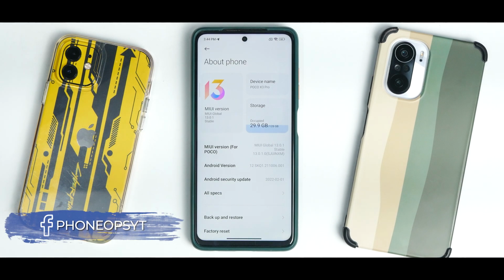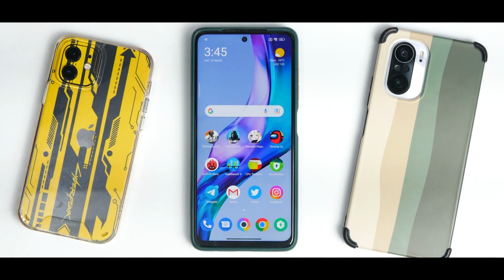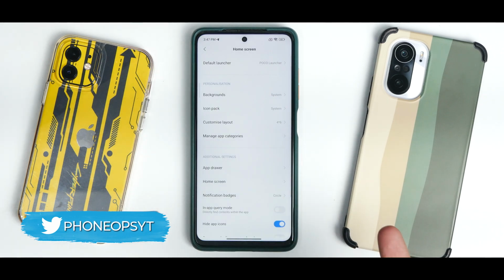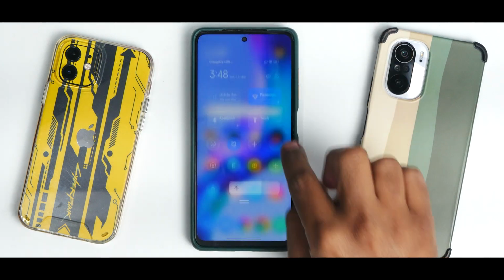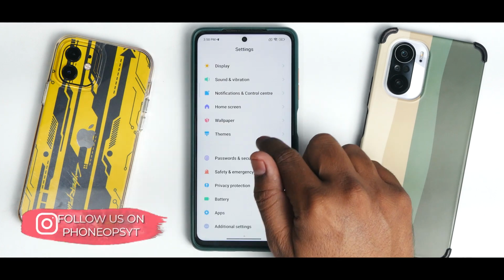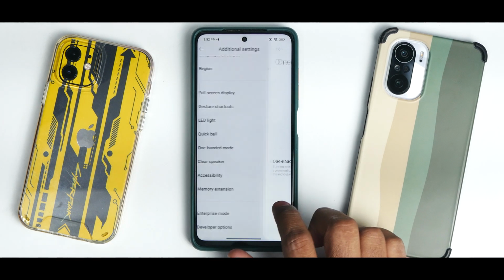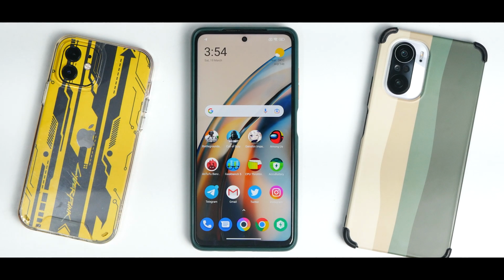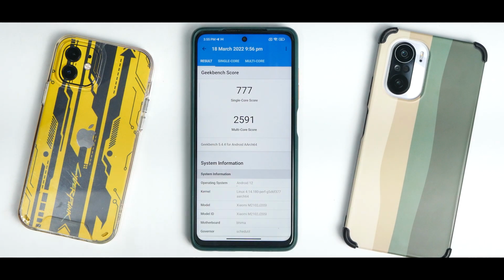POCO X3 PRO MIUI 13 Android 12 | Official India Stable Update Review | Faster, Smoother But....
MIUI 13 was recently announced and it has had mixed reviews since then. It was initially rolled out for devices like Redmi K40, mi 11, mi 12 in china. One device that has still not recieved the MIUI 13 treatment is POCO X3 Pro. Today
a MIUI 13 with Android 12 was rolled out for the POCO X3 Pro In India. Watch the complete review before you update.

These devices will get stable MIUI 13 today
Mi Mix 4 V13.0.1.0.SKMCNXM
Mi 11 Ultra V13.0.1.0.SKACNXM
Mi 11 V13.0.1.0.SKBCNXM
Mi 11 Lite 5G V13.0.1.0.SKICNXM
Redmi K40 Pro / Plus V13.0.1.0.SKKCNXM
Redmi K40 V13.0.1.0.SKHCNXM
These devices will get MIUI 13 beta today
Mi Mix 4
Mi 11 Ultra / Pro
Mi 11
Mi 11 Lite 5G
Xiaomi Civi
Mi 10 Pro
Mi 10S
Mi 10
Mi 10 Ultra
Mi 10 Youth Edition
Mi CC 9 Pro / Mi Note 10
Mi Tab 5 Pro 5G
Mi Tab 5 Pro
Mi Tab 5
Redmi K40 Pro / Pro+ / Mi 11i / Mi 11X Pro
Redmi K40 / POCO F3 / Mi 11X
Redmi K40 Gaming / POCO F3 GT
Redmi K30 Pro / POCO F2 Pro
Redmi K30S Ultra / Mi 10T
Redmi K30 Ultra
Redmi K30 5G
Redmi K30i 5G
Redmi K30 / POCO X2
Redmi Note 11 5G / Redmi Note 11T
Redmi Note 11 Pro / Pro+
Redmi Note 10 Pro 5G / POCO X3 GT
Redmi Note 10 5G / Redmi Note 10T / POCO M3 Pro
Redmi Note 9 Pro 5G / Mi 10i / Mi 10T Lite
Redmi Note 9 5G / Redmi Note 9T 5G
Redmi Note 9 4G / Redmi 9 Power / Redmi 9T
Redmi 10X 5G
Redmi 10X Pro
Some devices may be suspended because of Android 12 upgrade

MIUI 13 First Batch Devices (January-February)
Redmi K40 Gaming
Redmi K30S Ultra
Redmi Note 10 Pro 5G
Xiaomi CIVI
Mi 10S
Mi 10
Mi 10 Pro
Mi 10 Ultra
Mi 11i
Mi 11X Pro
Mi 11X
Mi 11 Lite
Mi 10T
Mi 10T Pro
Redmi K30 Pro
Redmi K30 Pro Zoom
Redmi K30 4G
Redmi K30 5G
Redmi K30i 5G
Redmi K30 5G Speed Edition
Redmi K30S Ultra
Xiaomi 11T
Xiaomi 11T Pro
POCO F2 Pro
POCO F3
POCO X3 GT
MIUI 13 Second Batch Devices (March-May)
Xiaomi 11 Lite 5G NE
Mi 10 Lite
Mi 10 Lite Zoom
Mi 10i
Mi 10T Lite
Xiaomi Pad 5
Xiaomi Pad 5 Pro
Xiaomi Pad 5 Pro 5G
Redmi 10
Redmi Note 10 (China)
Redmi Note 10 5G (Global)
Redmi Note 10T (India)
Redmi Note 10T (Russia)
Redmi Note 11 (China)
Redmi Note 11T (India)
Redmi Note 11 JE (Japan)
Redmi Note 11 Pro (China)
POCO M4 Pro 5G
POCO X2
MIUI 13 Third Batch Devices (Later March)
Redmi K30 Ultra
Redmi K20
Redmi K20 (India)
Redmi K20 Pro
Redmi K20 Pro (India)
Redmi K20 Pro Premium Edition
Mi 9
Mi 9 SE
Mi 9 Lite
Mi 9 Pro 5G
Mi 9T
Mi 9T Pro
Mi CC 9
Mi CC 9 Pro
Mi Note 10 / Pro
Mi Note 10 Lite (Android 12)
Redmi Note 8 2021
Redmi Note 9 4G
Redmi Note 9 5G
Redmi Note 9 Pro (India)
Redmi Note 9 Pro (Global)
Redmi Note 9 Pro 5G (China)
Redmi Note 9 Pro Max
Redmi Note 10 JE (Japan)
Redmi Note 10 Lite (India)
Redmi Note 10 Pro (India)
Redmi Note 10 Pro Max (India)
Redmi Note 10 Pro (Global)
Redmi 9A
Redmi 9AT
Redmi 9i
Redmi 9A Sport
Redmi 9i Sport
Redmi 9C
Redmi 9C NFC
Redmi 9 (India)
Redmi 9 Activ (India)
Redmi 9 Prime
Redmi 9
Redmi 10X 4G
Redmi 9T
Redmi 9 Power
Redmi 10X 5G
Redmi 10X Pro
POCO X3 (India)
POCO X3 NFC
POCO M3
POCO M2 Pro
POCO M3 Pro 5G
POCO M2
POCO M2 Reloaded
POCO C3
POCO C31
Xiaomi MIX FOLD
Some devices may not get MIUI 13 on global.